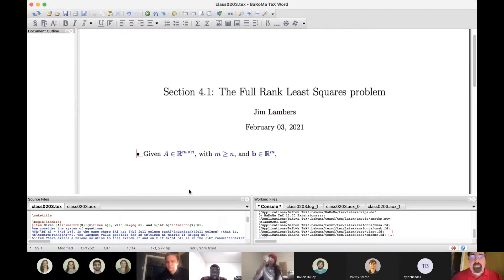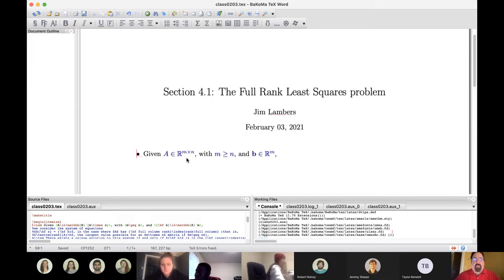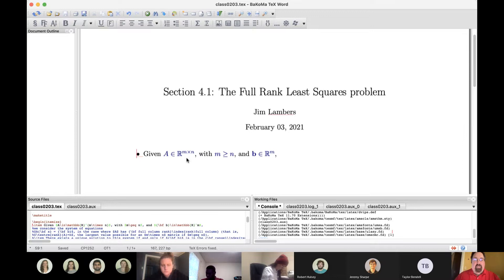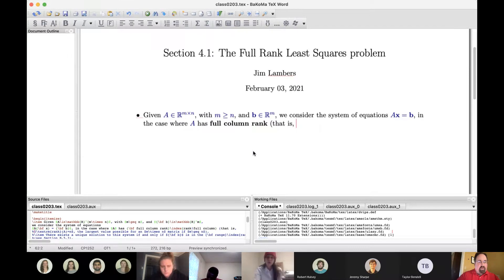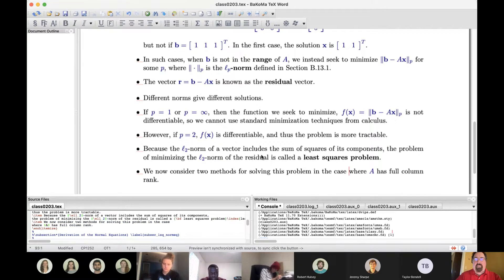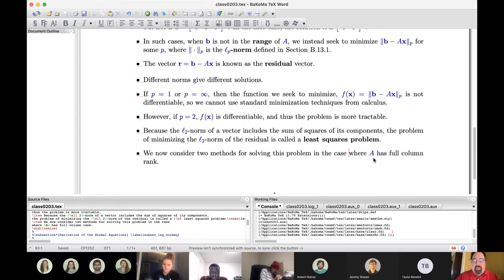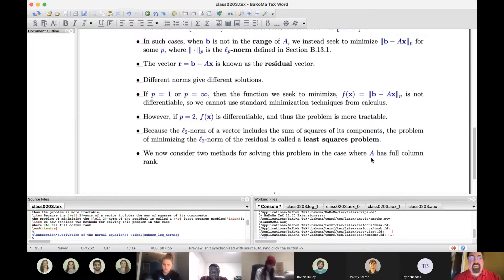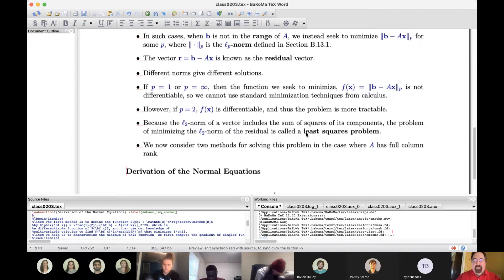MAT 610 Class Meeting 02/03/2021 1:00-2:15pm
The Full Rank Least Squares Problem